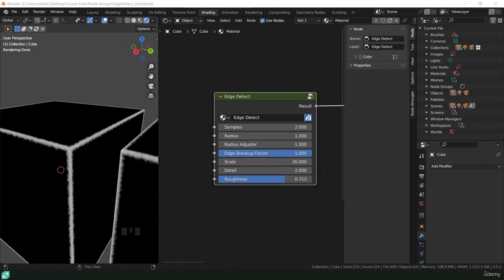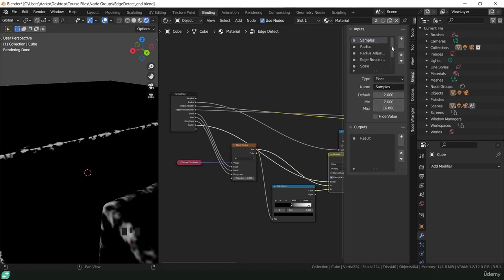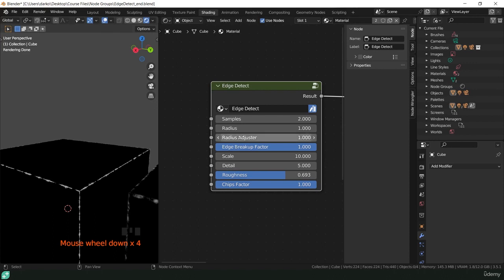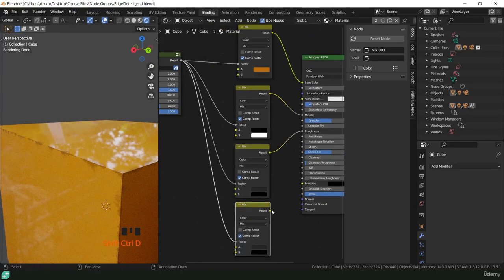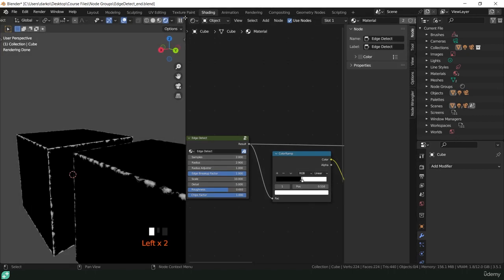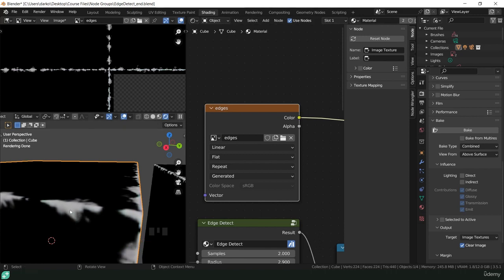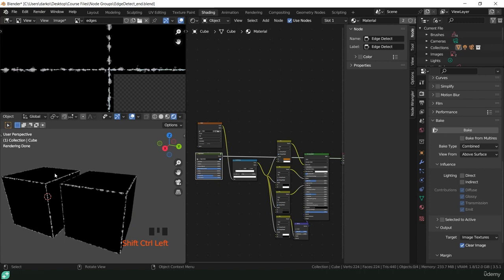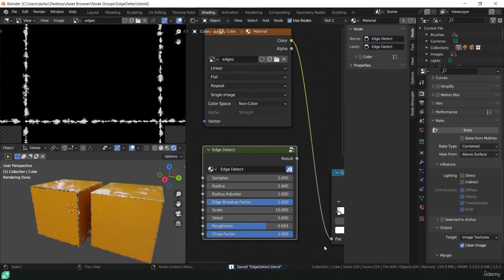53 Using The Edge Detect Node Group